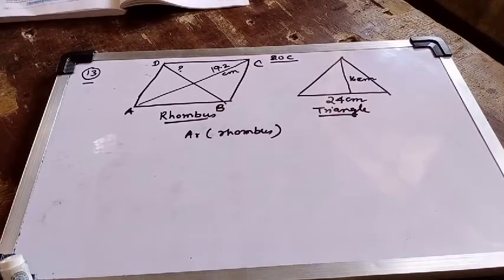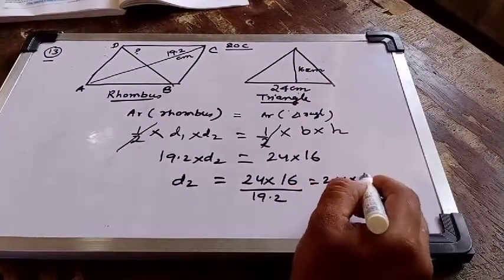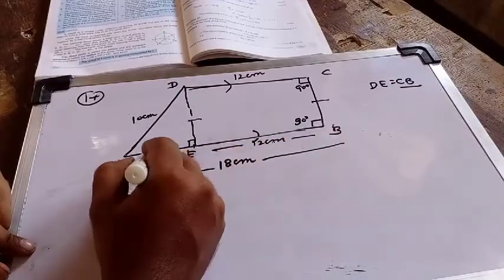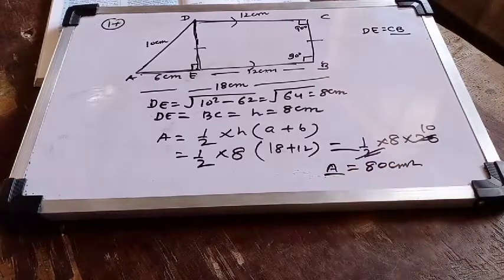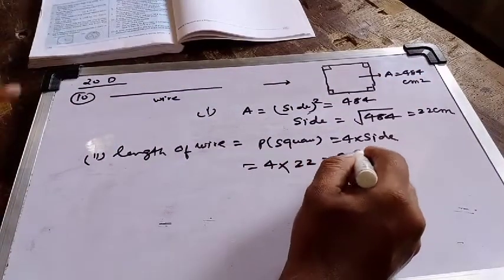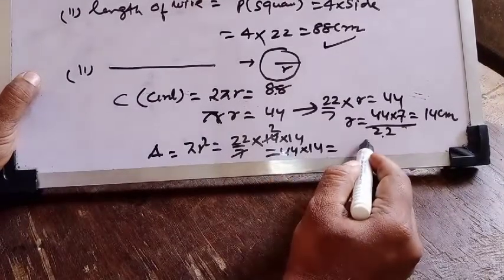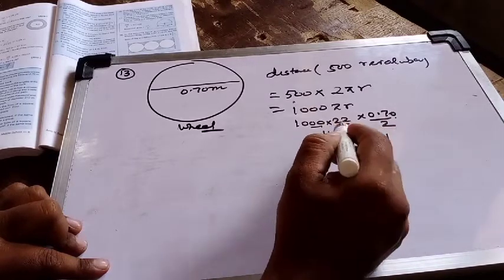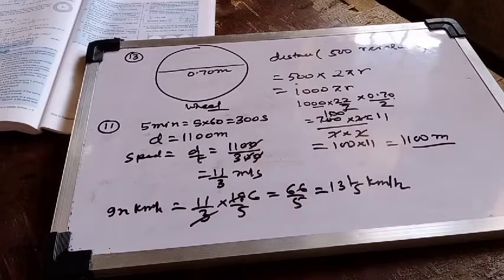Revision Area of trapezium class 8 video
20 C,20D